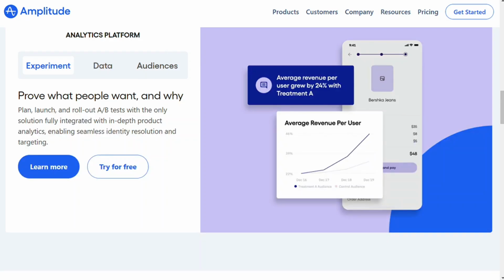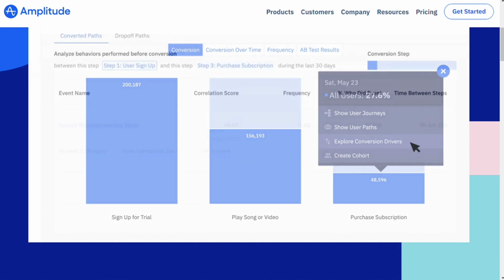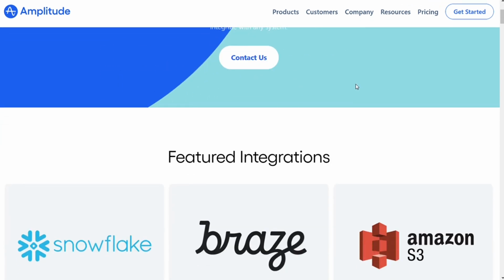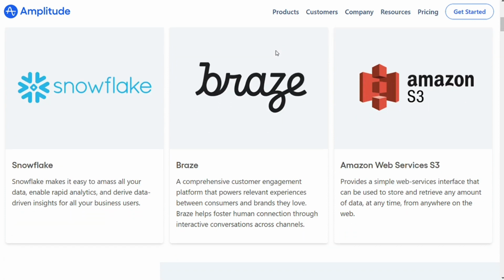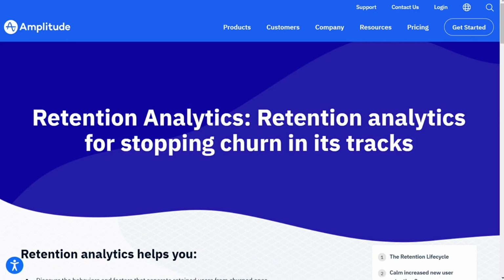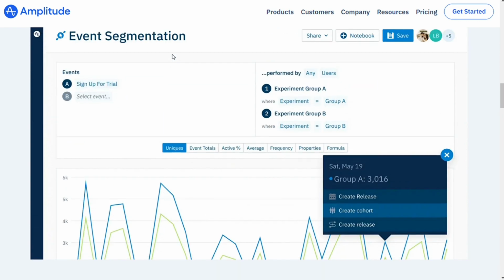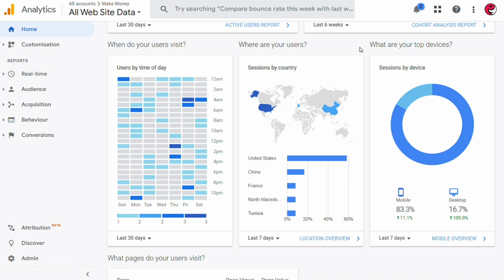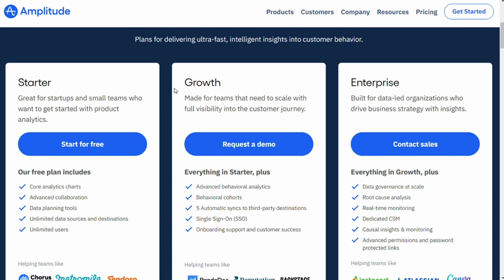Amplitude vs Google Analytics - Which One Is Better?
In this video you will find out Which One is Better - Google Analytics or Amplitude

Chapters:
0:00 ...
1:12 Features
3:08 Integrations
4:30 Data Retention
5:00 Self-Service
6:16 Pricing
7:50 Conclusion